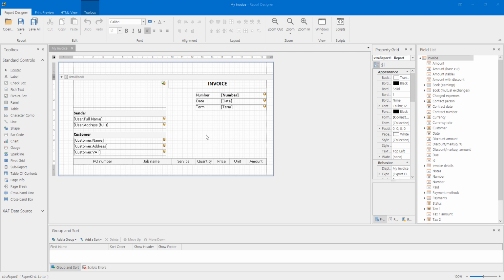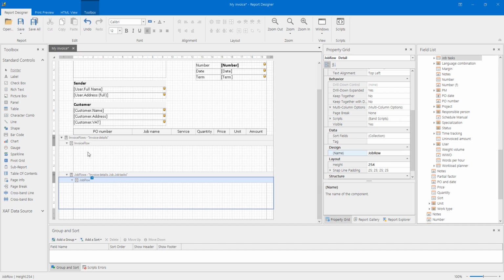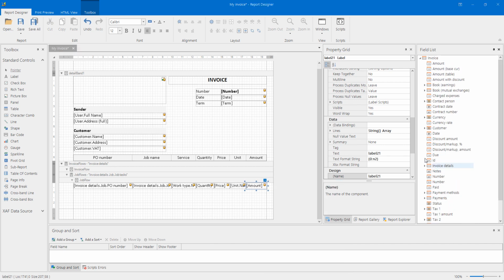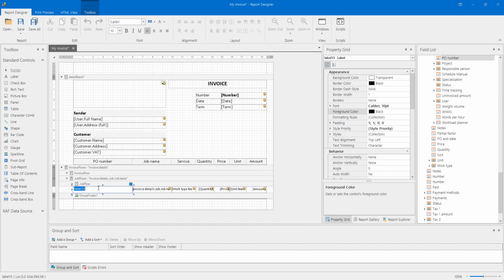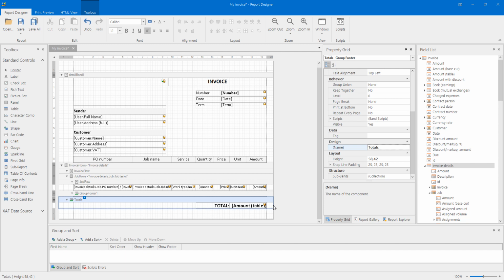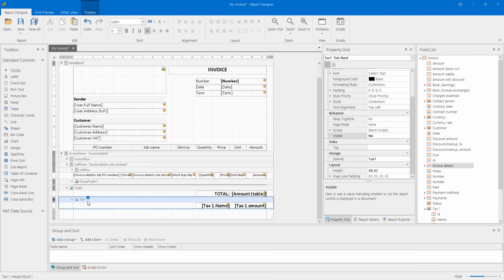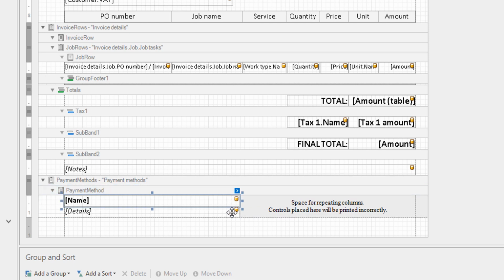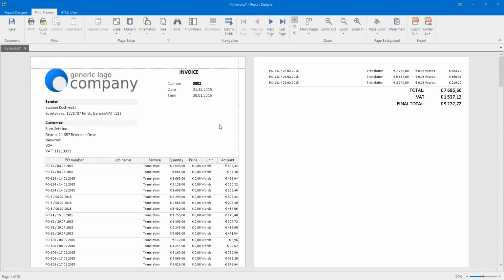BaccS tutorial - 02 - Custom invoice templates (part 2)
In this tutorial we'll create an invoice template from scratch, understand template structure, get familiar with bands, database structure and principles of invoice template creation using extensive designer provided by BaccS, which allows not to only create printing templates, but also rich analytical reports.